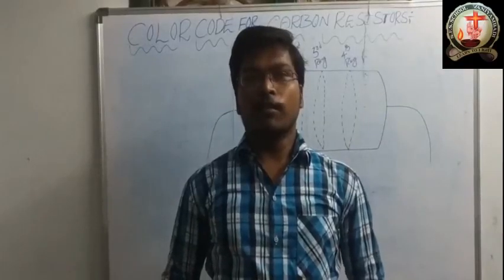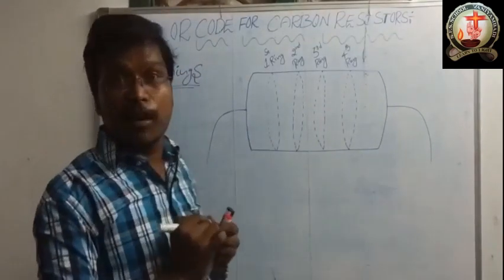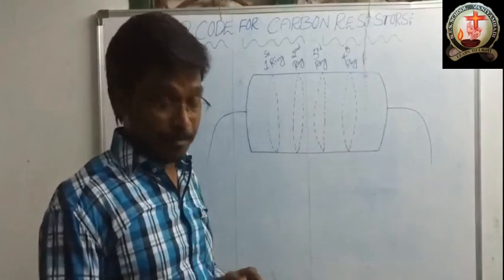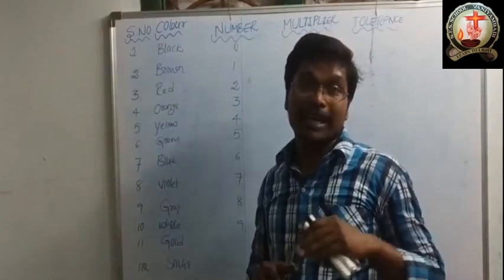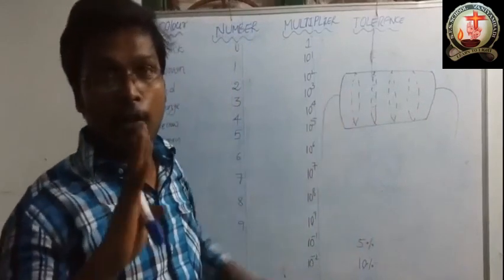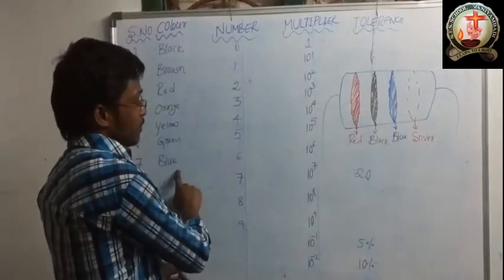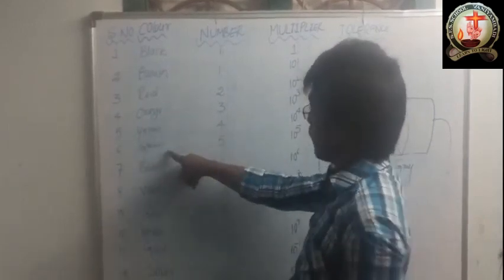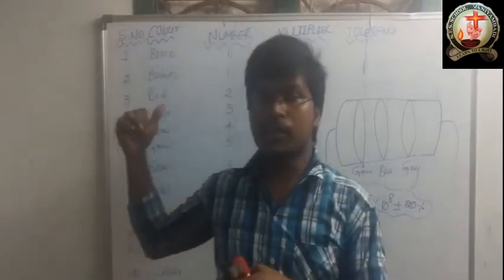22 June 2020